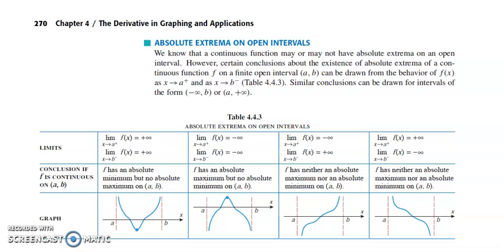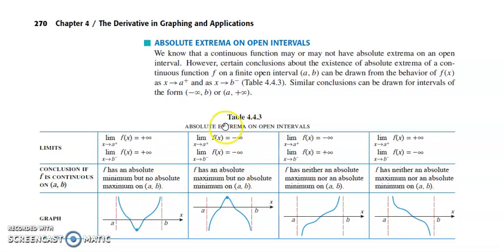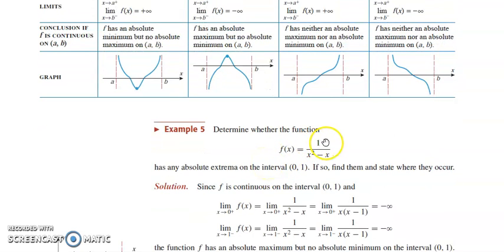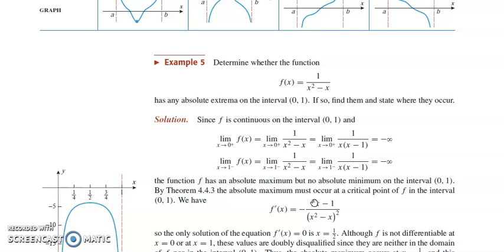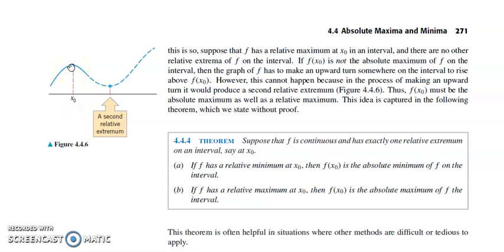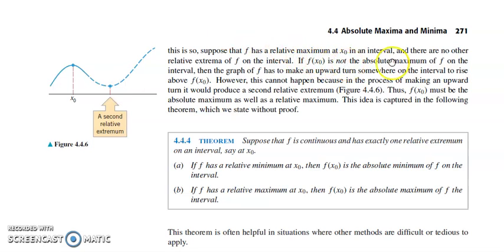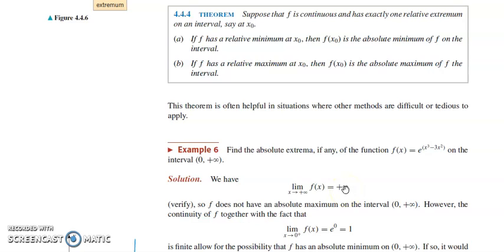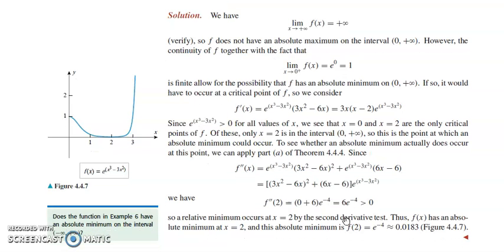CALCULUS || LECTURE- 29|| MS|| part-1